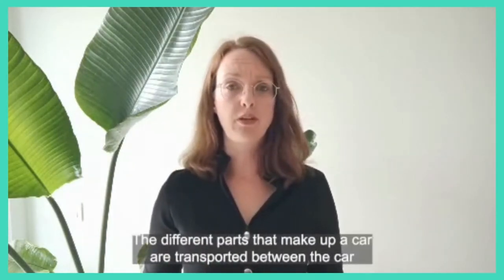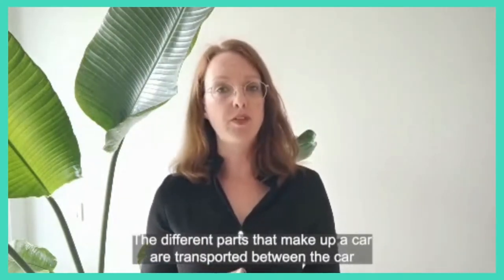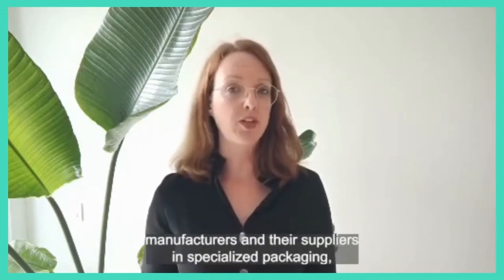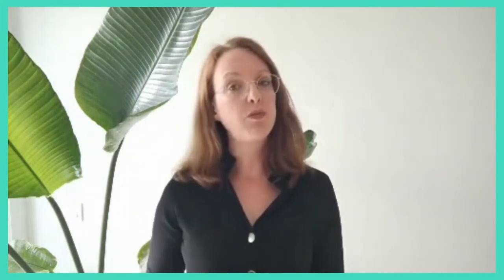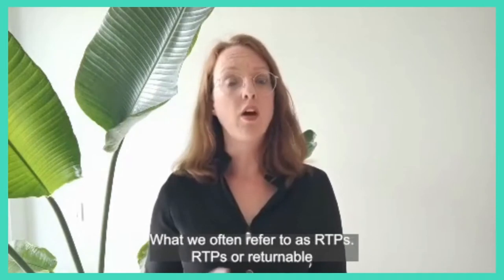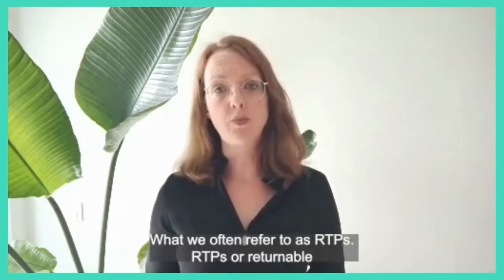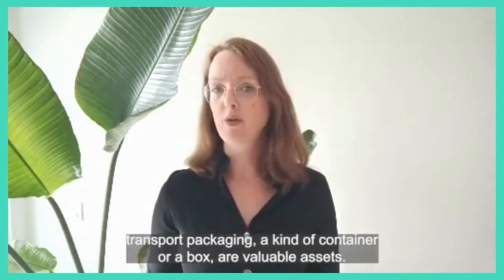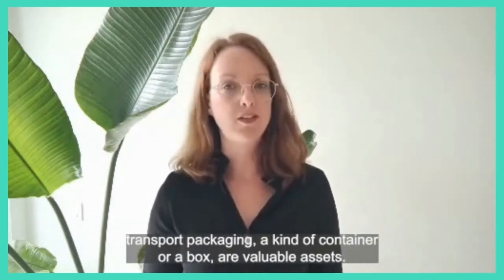IoT in the Automotive Industry: Revolutionise Your Supply Chain with Connected Asset Management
The automotive industry struggles with complex assembly lines. By tracking the containers and boxes in their operational flow, our customers save time and money because of increased visibility, compliance and control of their assets. At the same time, they have significantly reduced loss of assets, out-of-contract use, time searching for lost assets and wrong pick-ups or deliveries.

Want to know more? Download our e-book for a detailed ROI calculation